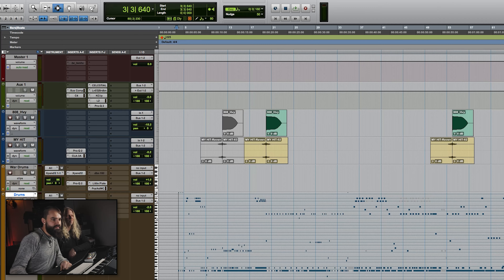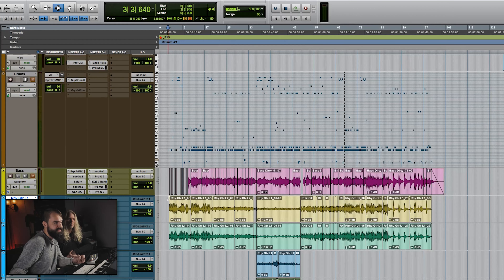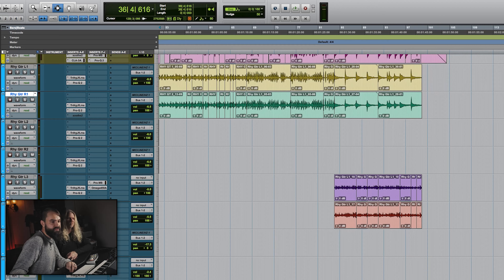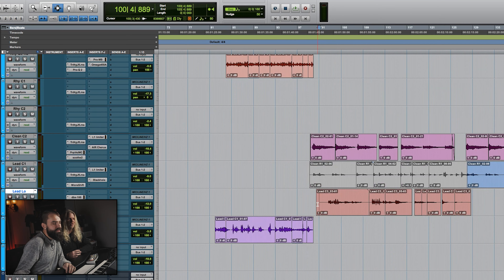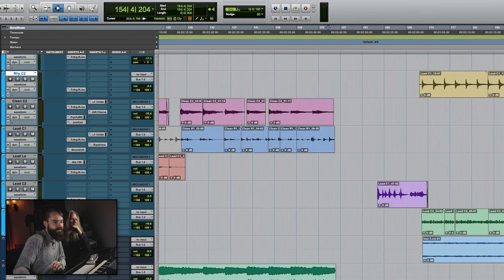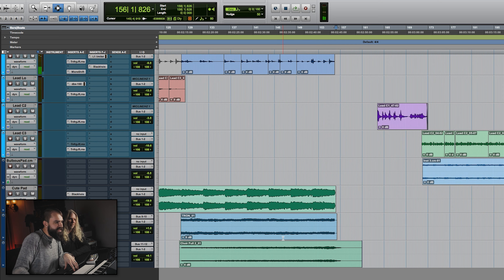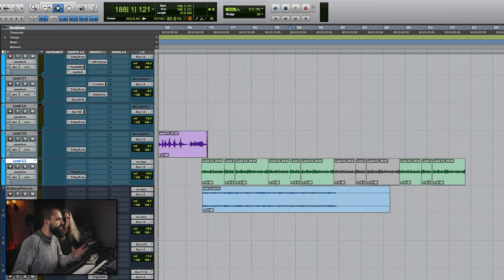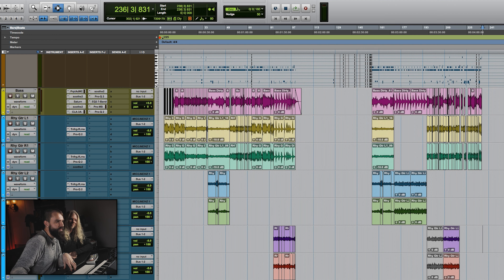Mix Walkthrough: "Heir to the Tone" with Aaron Smith & Jeff Loomis